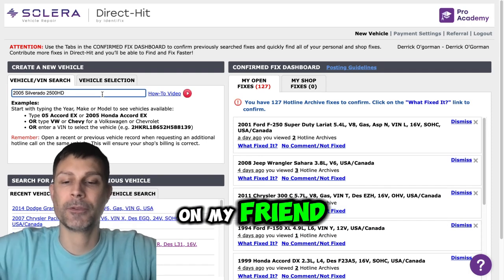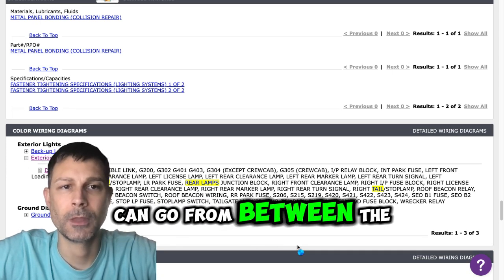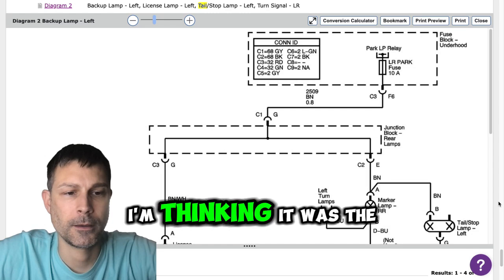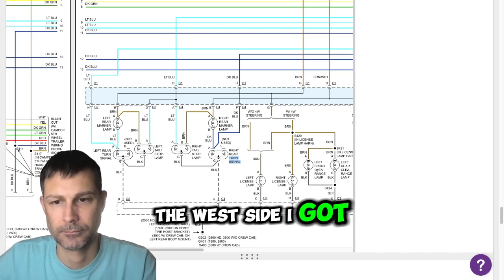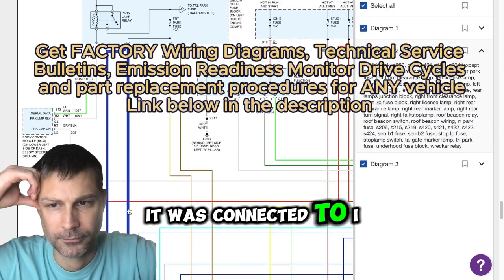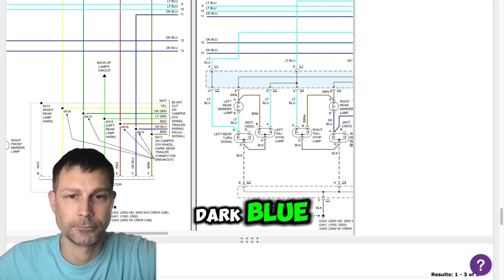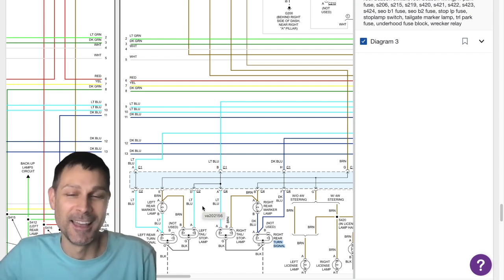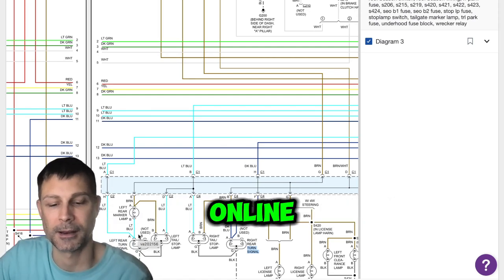2005 Chevrolet Silverado 2500 HD connecting tail lamp wiring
These are the type of calls we get regularly. I was helping him through the wiring in new tail lights. I believe he said he purchased new tail light  assemblies and he was having an issue wiring in the new ones.    Although I do believe my diagram wasn't accurate, I think I was able to assist him and put him in the right direction.